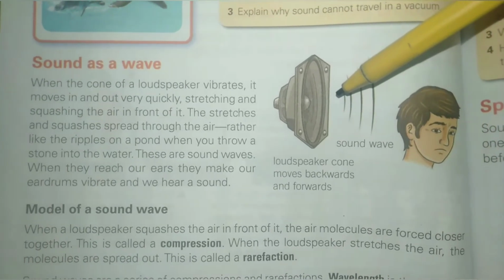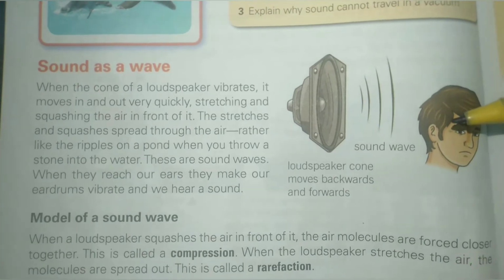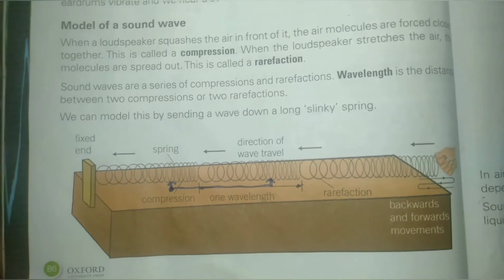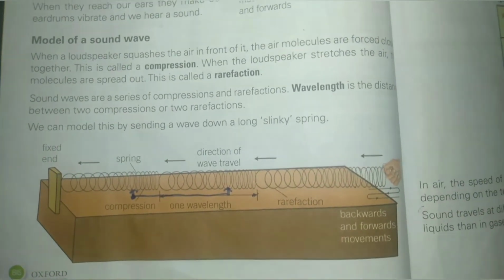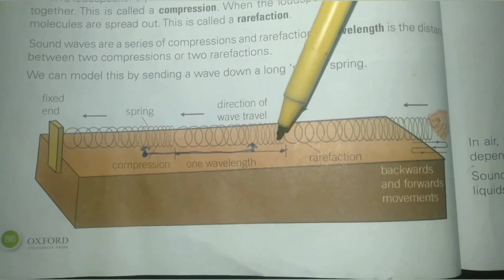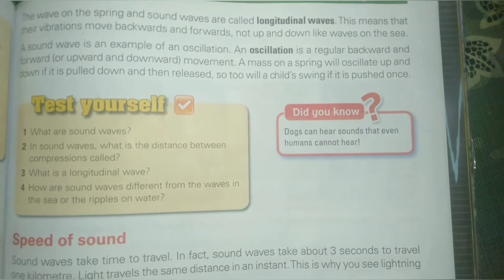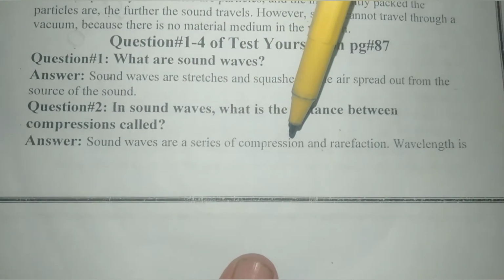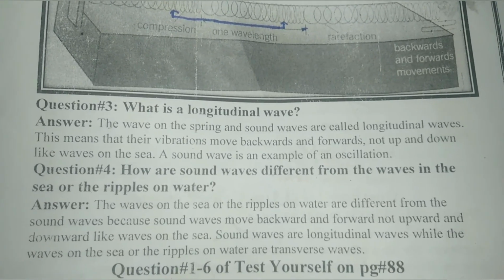September 8, 2021